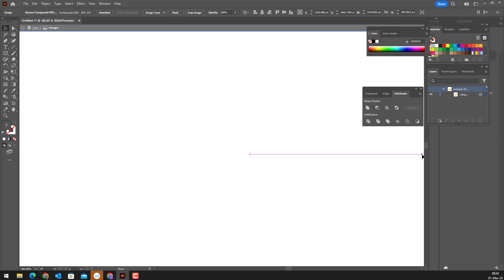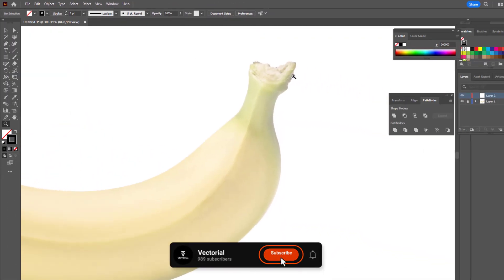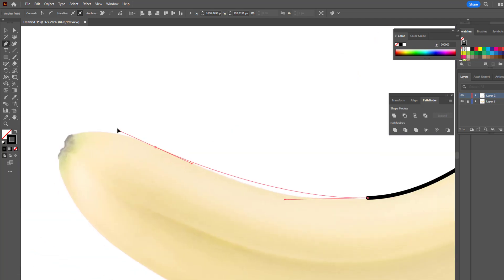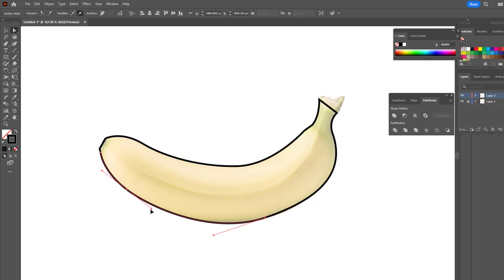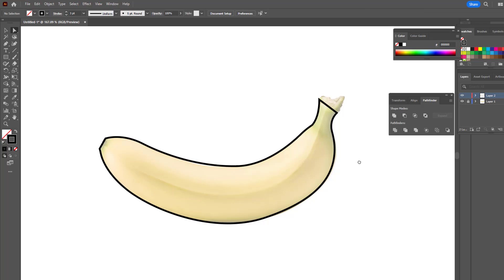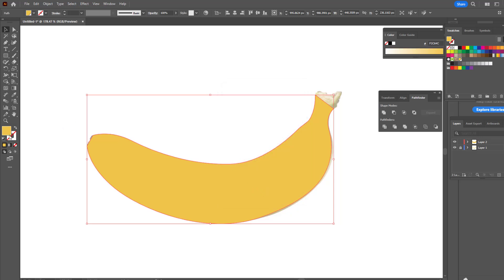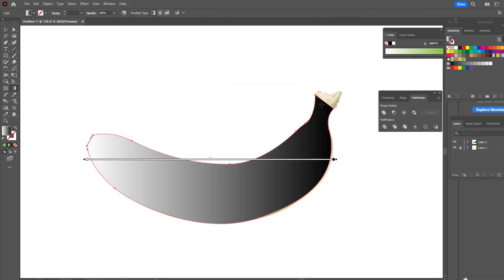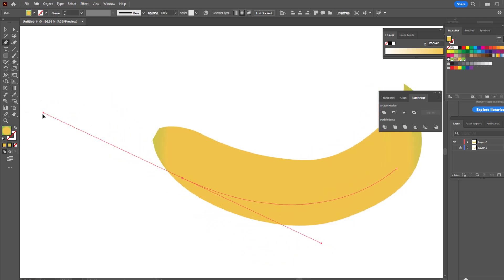How to Draw banana in Adobe Illustrator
Hello everyone! In this video, I will show you how to draw Banana vector in Adobe Illustrator. Thank you for your support!"